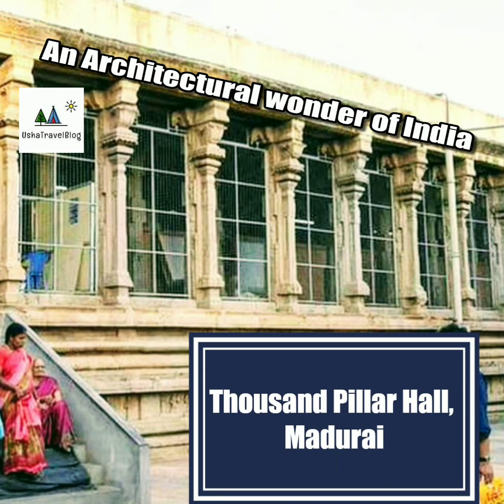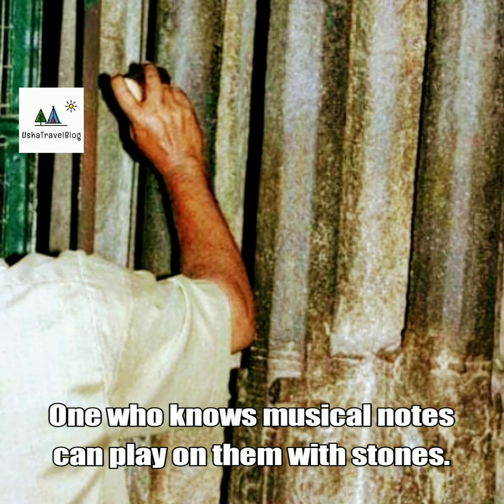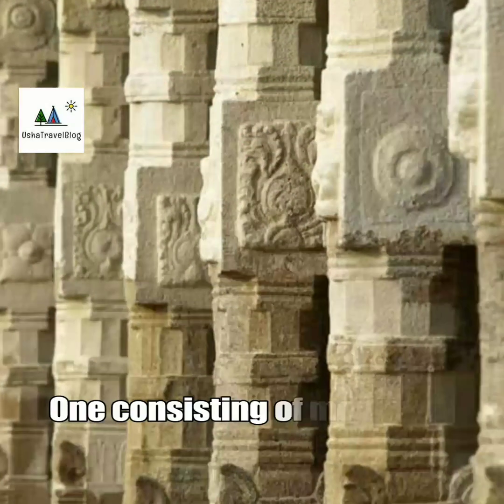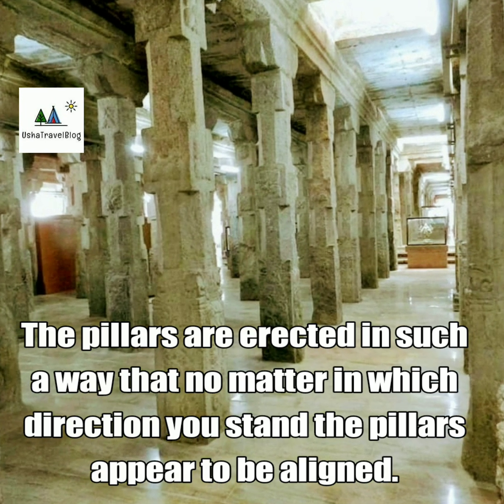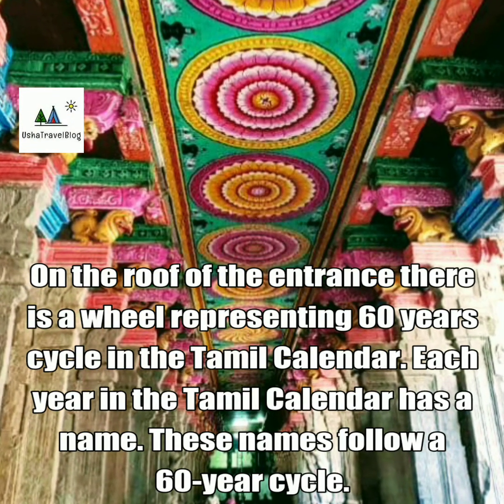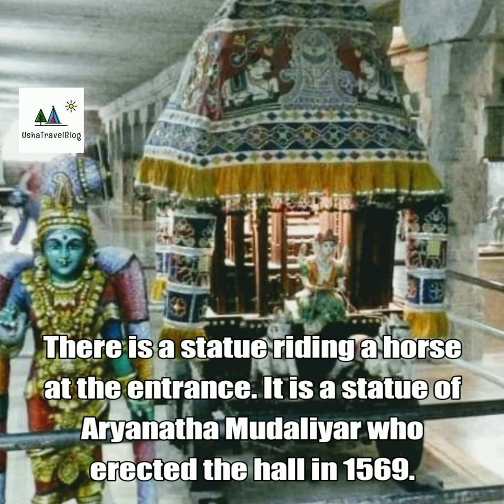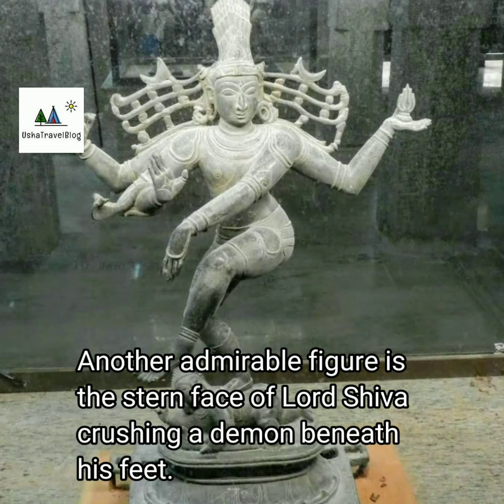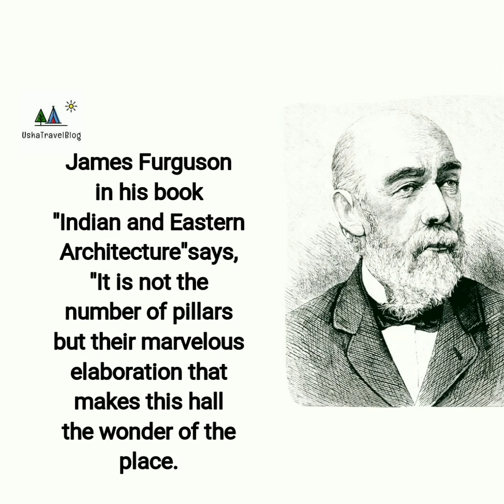Amazing facts about Thousand Pillar Hall, Madurai which no one told you before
The Thousand Pillar Hall is a masterpiece and an architectural wonder of India. This hall has many pillars but it is not the number of pillars but their marvelous elaboration makes this hall the wonder of place. This hall also houses Temple Art Museum where you can find icons, photographs, drawings exhibiting 1200 years old history. Must visit place to enjoy the marvelous architecture. For more information on how to visit the Thousand Pillar Hall please